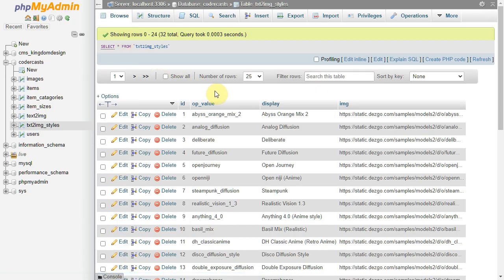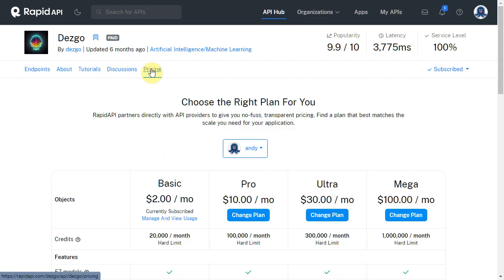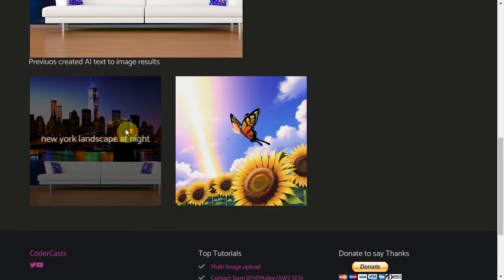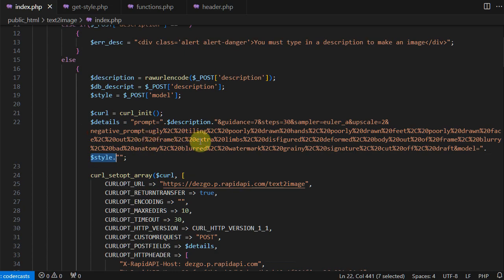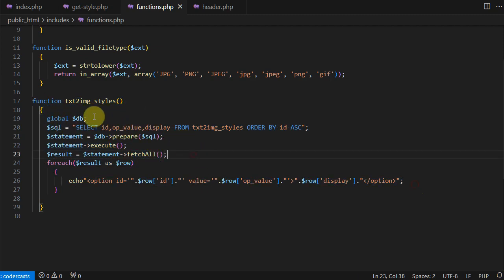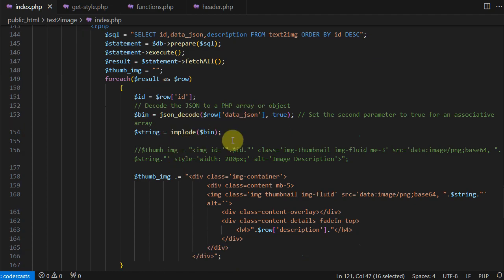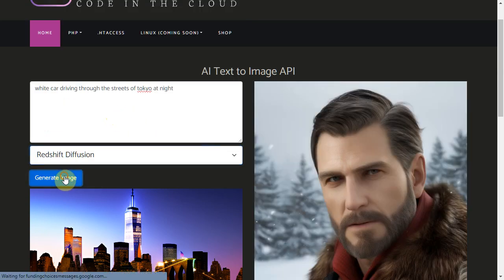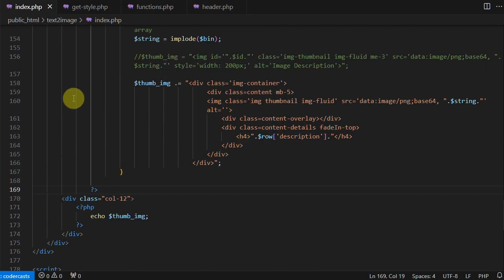The Future of Content Creation: PHP Text-to-Image AI Tutorial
This tutorial shows the use of a Text-to-Image API by Dezgo implemented with PHP.